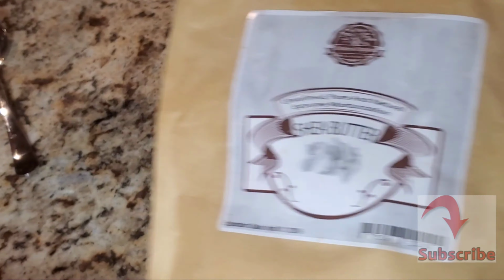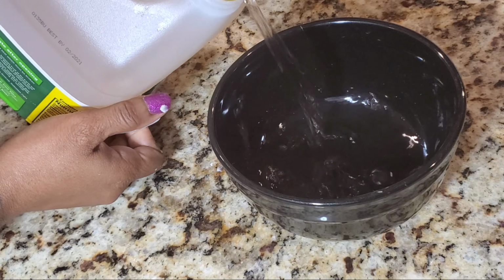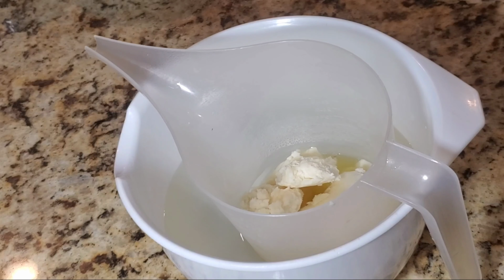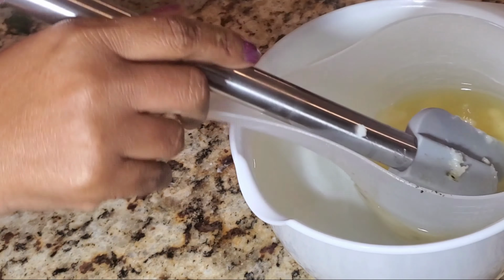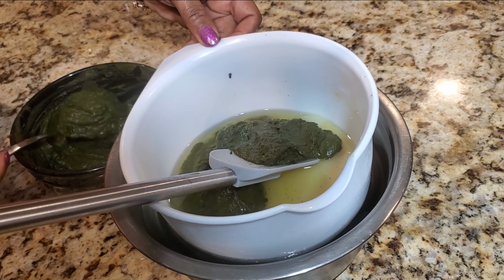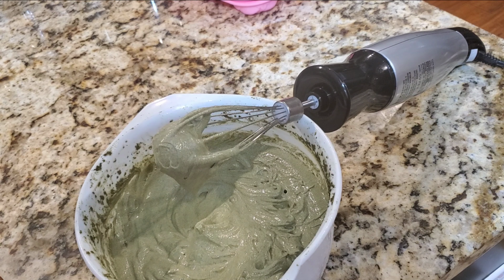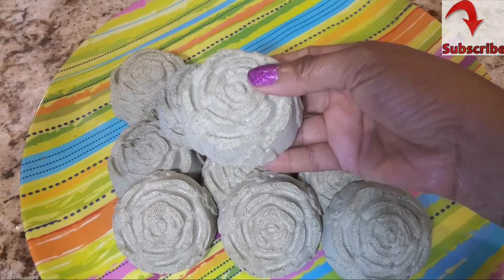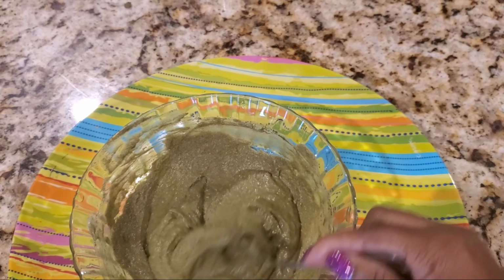Ayurvedic Deep Conditioner For Mega Hair Growth | Natural Hair | Part 1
Ayurvedic Deep Conditioner For Mega Hair Growth | Natural Hair

Hello Youtube Family, today I share some of my hair growth secrets on how I used Ayurvedic Deep Conditioning Mask to help with the amazing hair growth that I have recieved over the last few months. Now this is not all that Ive done to grow my hair extremely long over the last few months however this is Part 1 of a Series of videos to show how I was able to get amazing hair growth fast.

Ingredients:
Shea Butter
Mango Butter
EVOO
EVCO
Peppermint Oil
Almond Oil
Aloe Vera Powder
Moringa Powder
Fenugreek
Shikakai Powder
MSM Powder
(Oat Milk is optional)

Please let me know if you are going to give these products a try?

**How I Trim My Natural Hair at home:https:
//youtu.be/BzwSDz99WsI

FIND ME ON SOCIALS:

📱INSTAGRAM➜ @precious_ddkkisses & @designerdiamondkisses
👻SNAPCHAT➜ @DiamondKisses

F A Q:
Race: African American (From Trinidad)
Name: Precious
Curl Pattern: 4a/4b

Send Me Stuff:
 Precious Kisses
349-L Copperfield Blvd #415